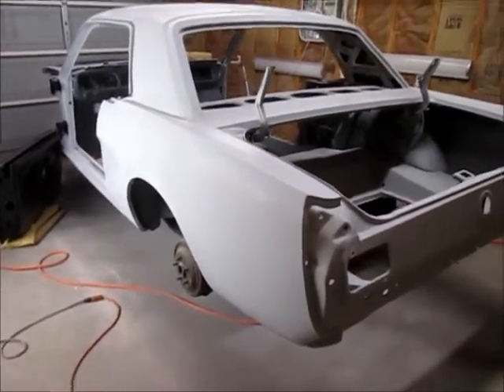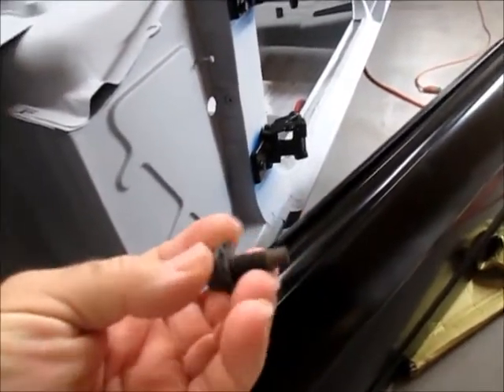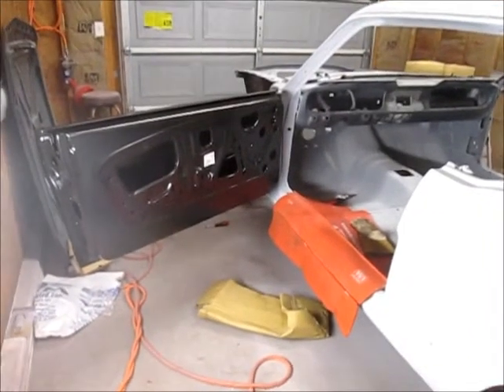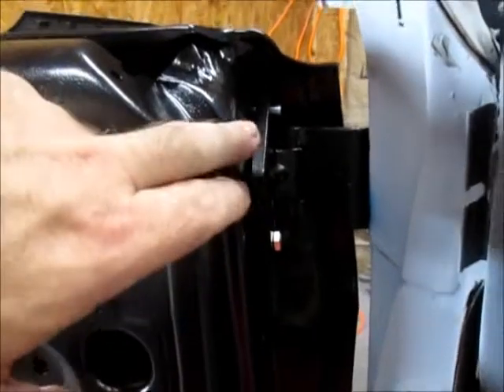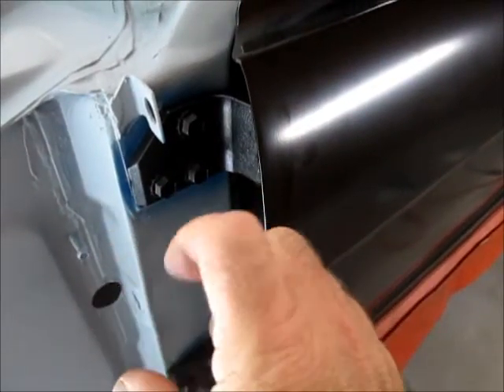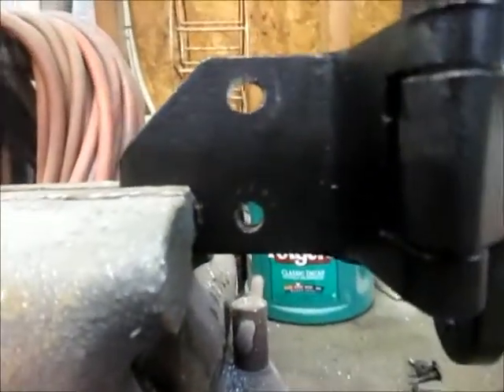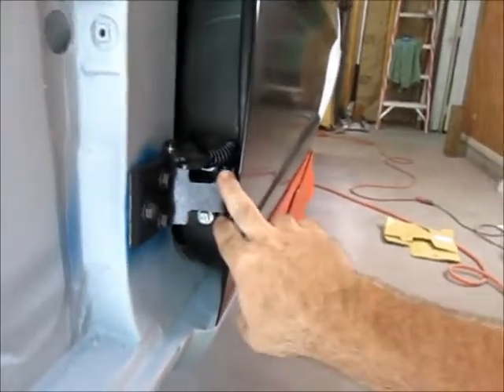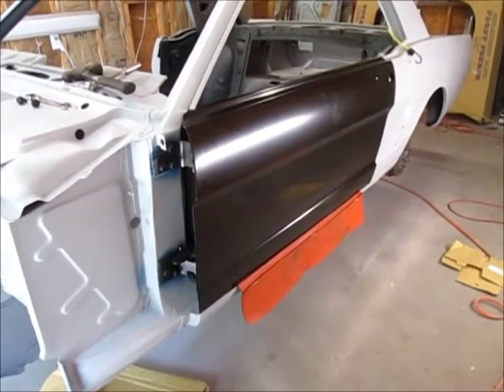1965 Mustang door installation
Fitting a new door to an old Mustang.